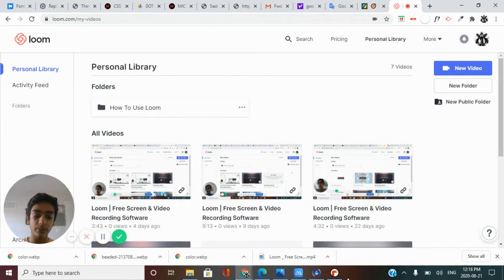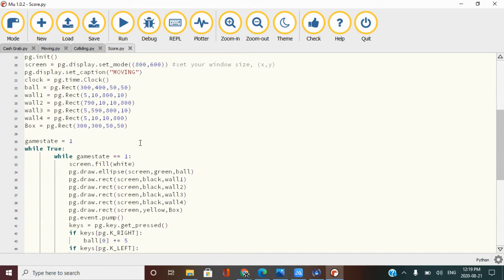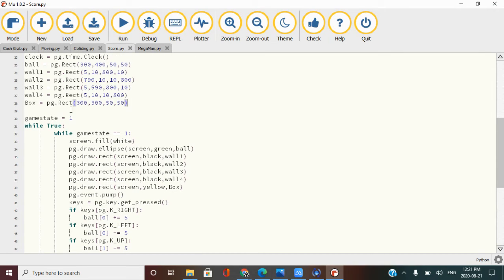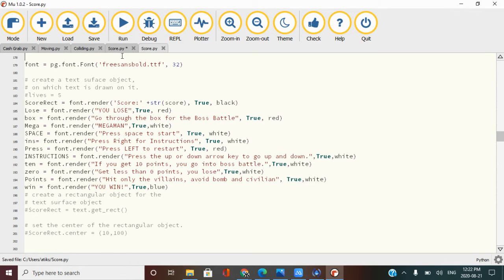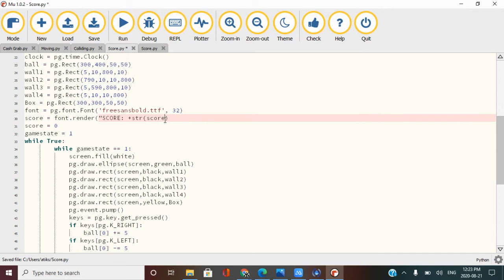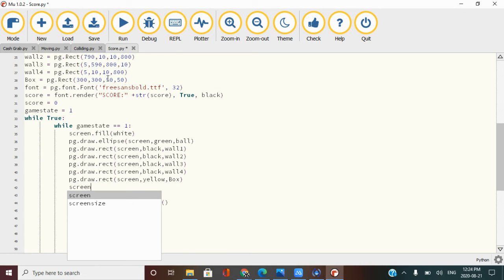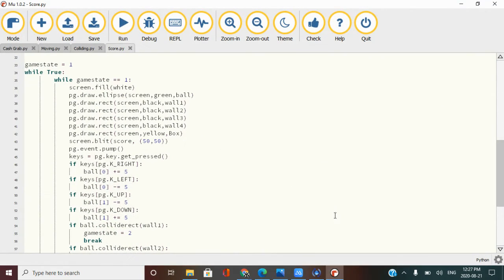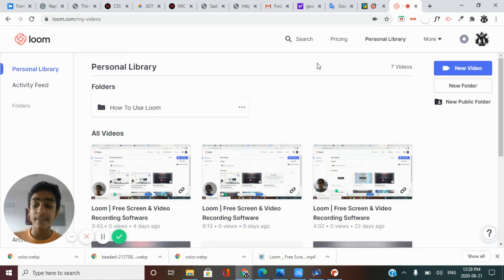Text on screens in Python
Puttin texts on screen in python